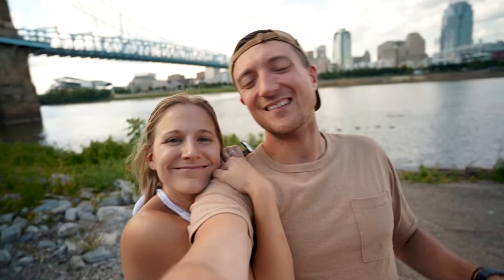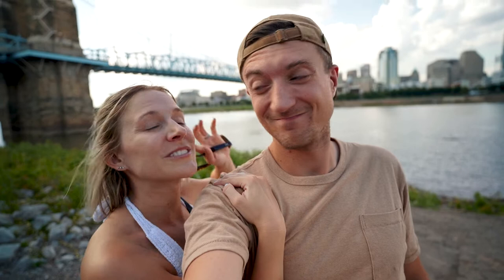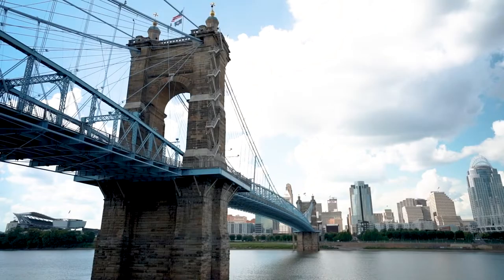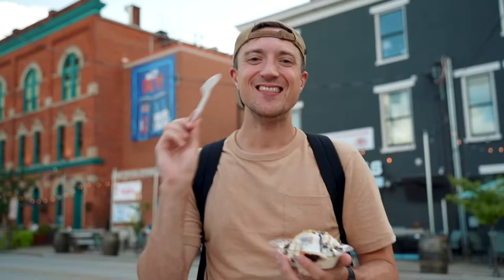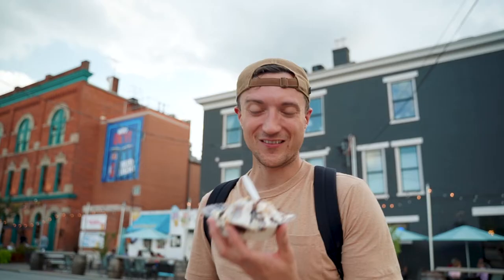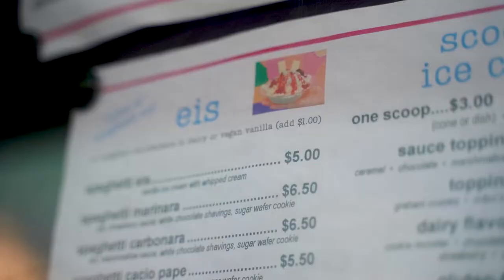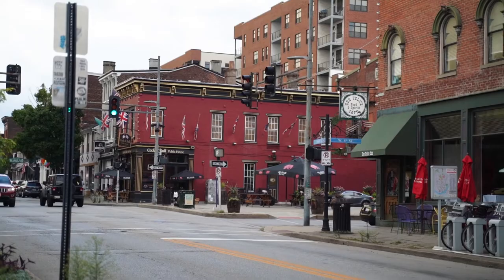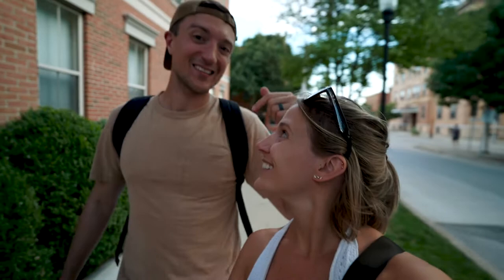Visiting Covington, Kentucky - The BEST Place to Visit in KY?!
Finishing out our Midwest Roadtrip with a bang, we had a BLAST in Covington, Kentucky - one of the best neighborhoods in Northern Kentucky and, in our opinion, one of the best places to visit in Kentucky! Featuring one-of-a-kind experiences such as the Roebling Bridge, Mainstrasse Village, Spaghetti Eis, and Goebel Park - Covington, KY is truly a hidden gem (and it's located just across the bridge from Cincinnati, Ohio!). Use this video to preview can't miss locations for visiting Covington, Kentucky in 2022, and add this city to your Kentucky travel plans ASAP!

== About Us ==
Hi there! We're Krystal & Eric and we're so excited you're here! We believe every day can be lived with a sense of adventure so we seek out unique places and activities to help us make each moment the best it can be. We're obsessed with living mindfully, slow travel, and sharing our sense of wonder with the world. Join us for adventures near and far so you can make the most out of each day, too! We hope you enjoy following along and can't wait to meet you!